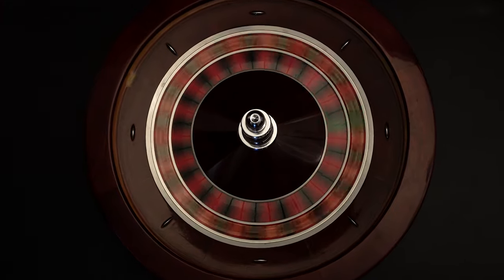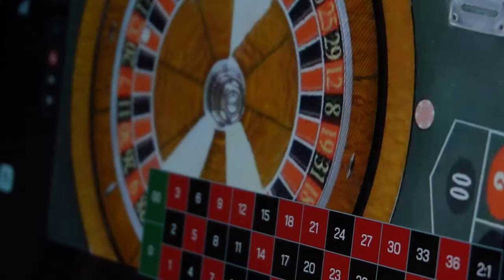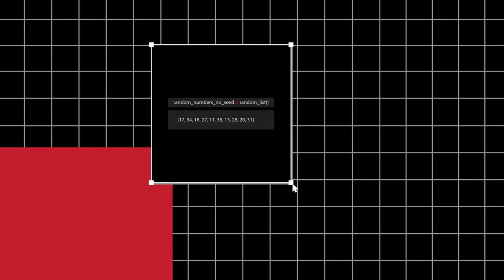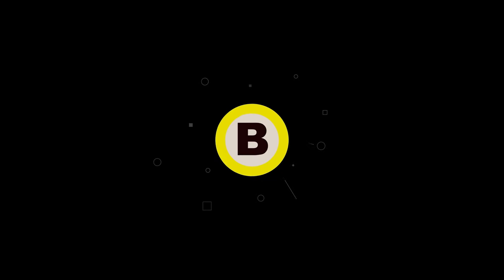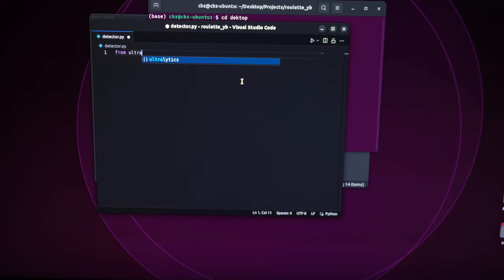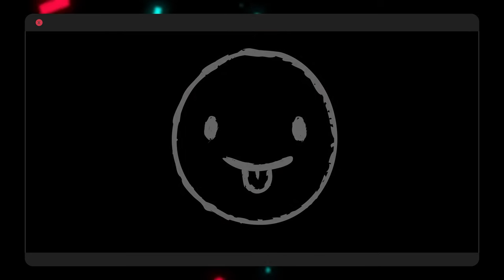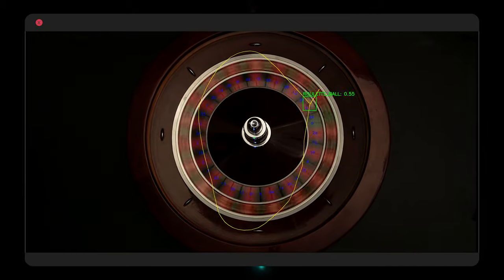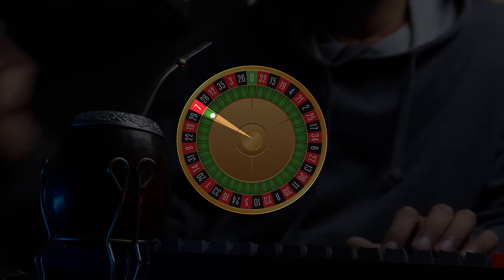Can AI help predict roulette results?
Can AI outsmart the roulette wheel? Dive into this exciting adventure as we explore the possibilities of roulette prediction with AI and machine learning. We tackle the randomness of digital roulette, put well-known strategies to the test through code simulations, and harness the power of YOLO V8 for some cutting-edge computer vision. Will our innovative techniques tilt the odds in our favor?

0:00 - Intro
0:30 - Online Roulettes
1:47 - Strategy Simulations
2:09 - Machine Learning and Computer Vision
4:03 - Elliot